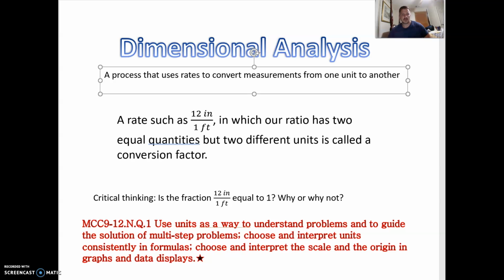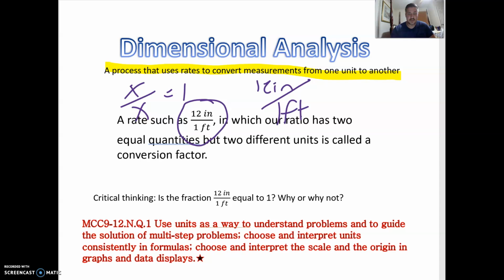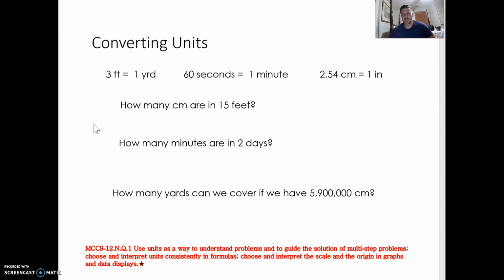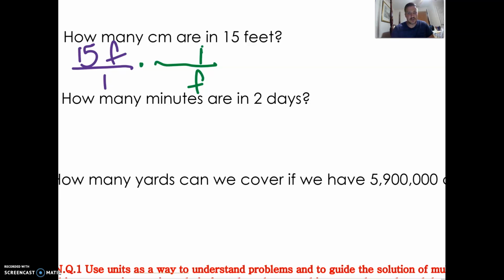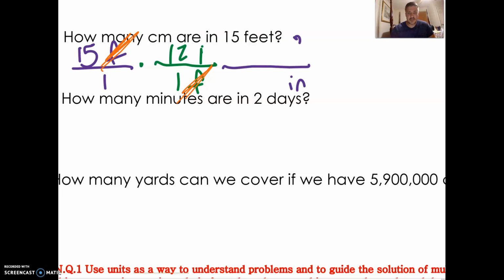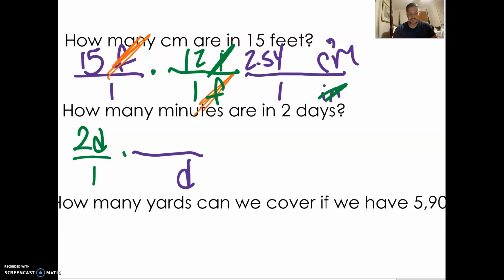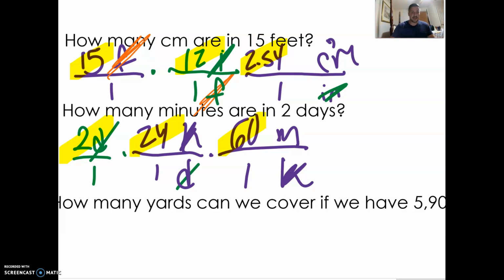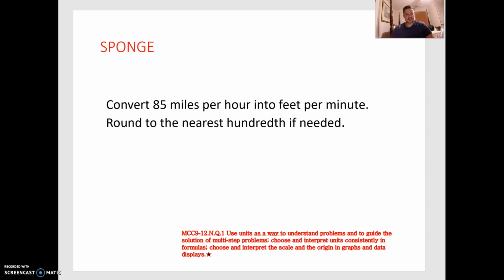dimensional analysis pt 1